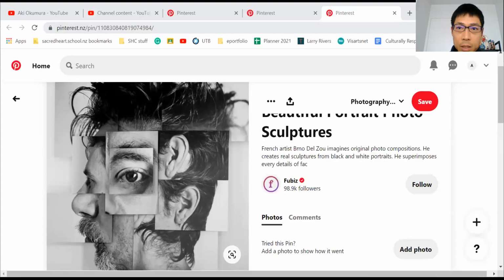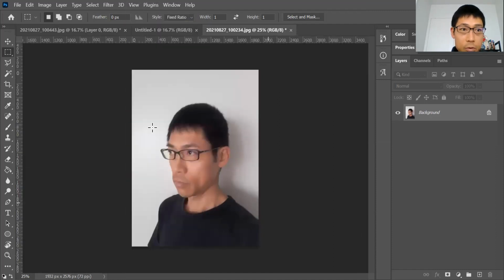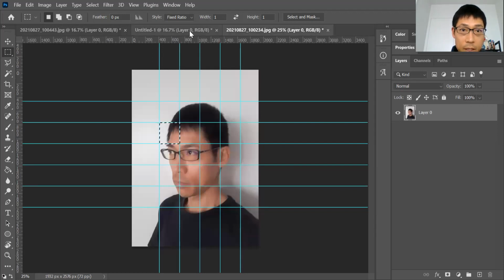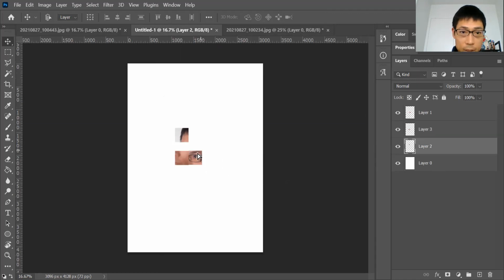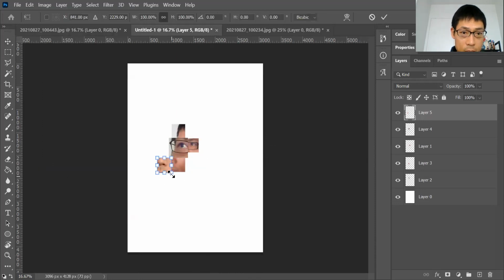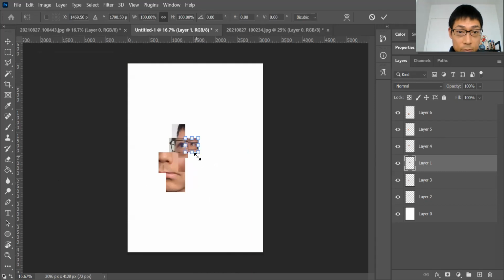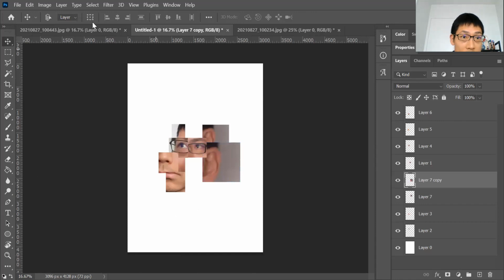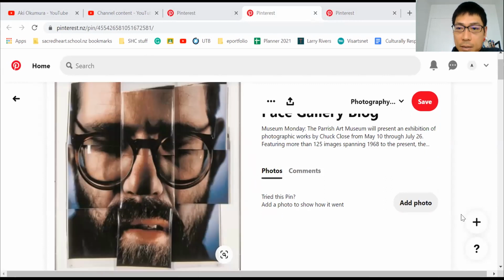Photoshop Portrait Collage